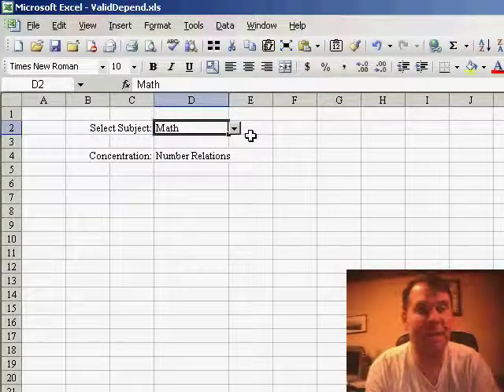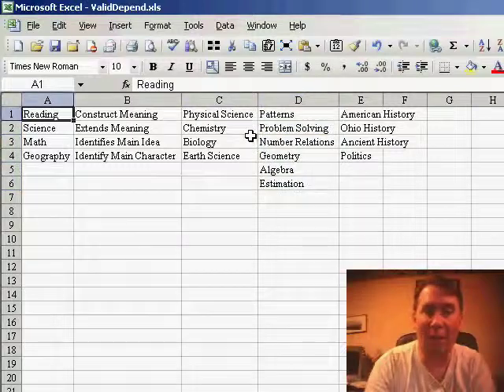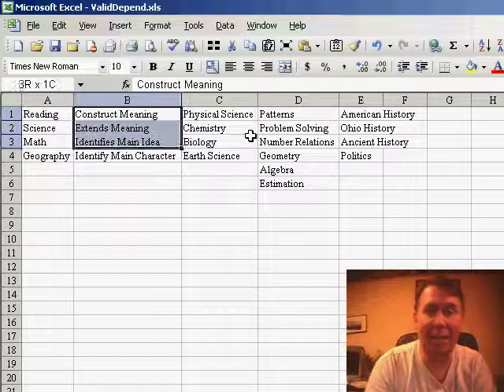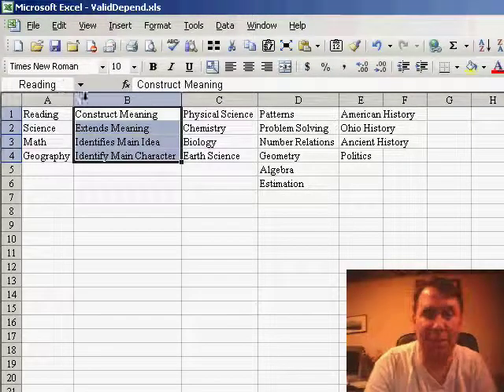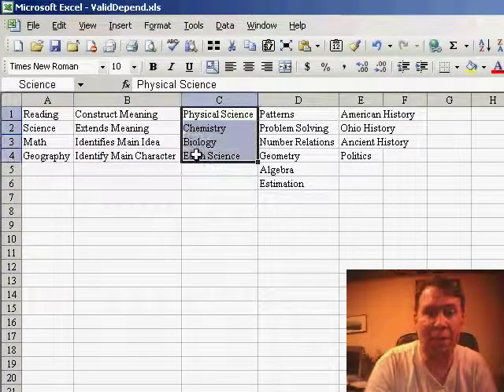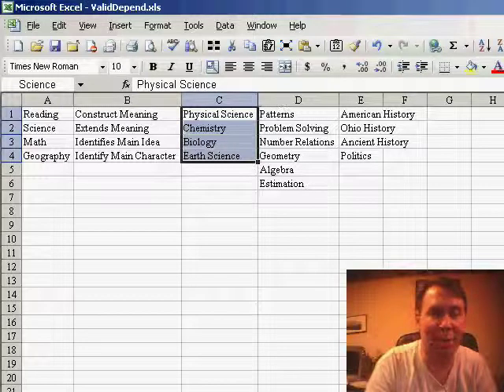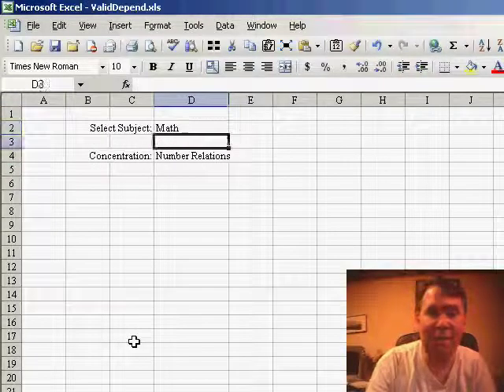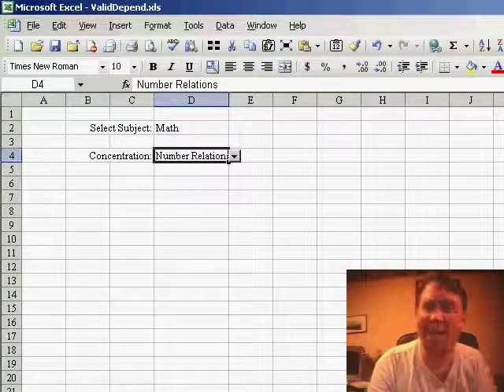Dependent Validation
Setting up data validation lists, where the second list is dependent upon the answer given in the first dropdown box. Episode 383 shows you how.